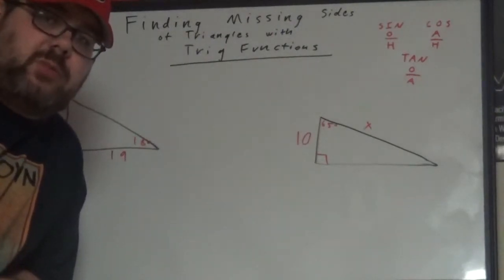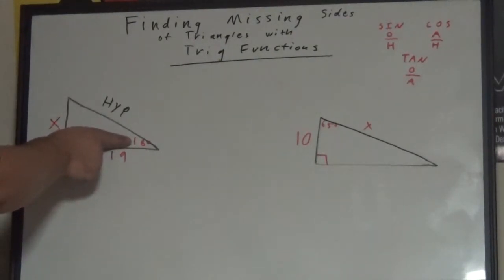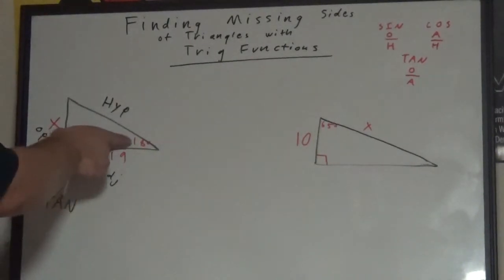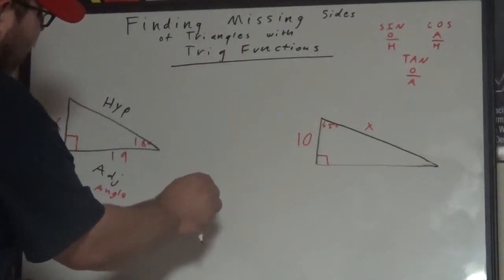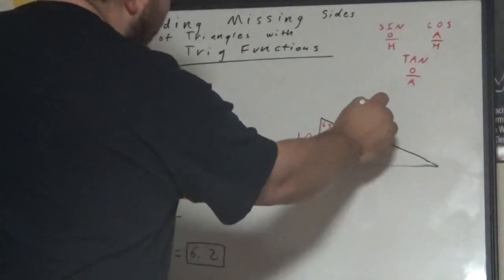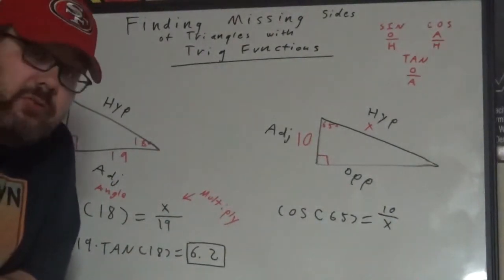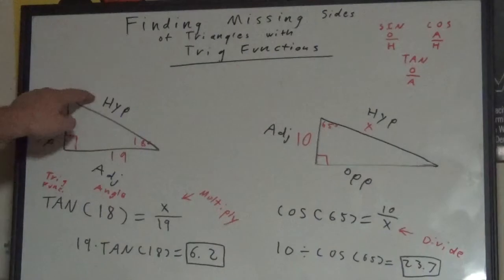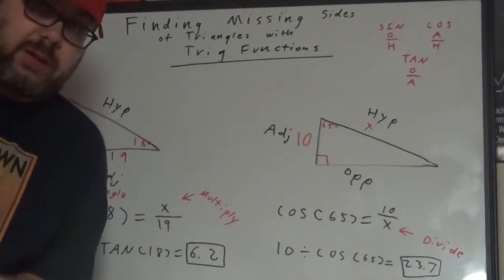Using Trig Functions to Find Missing Sides of Right Triangles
Mr. Coker's Geometry lesson 3-3.